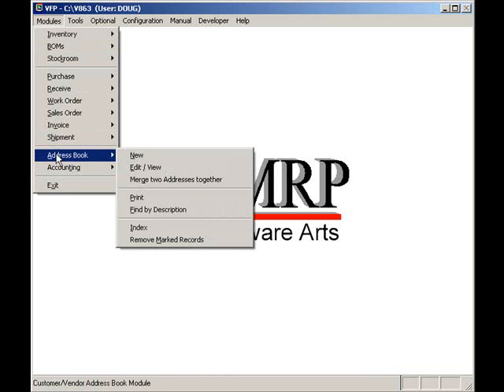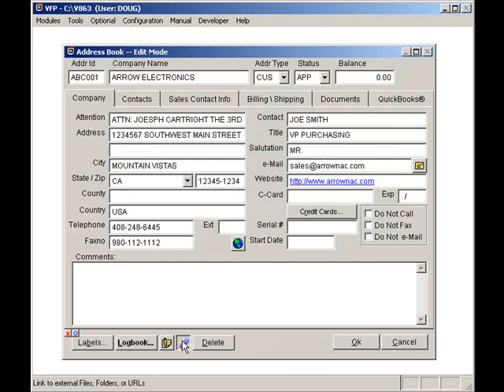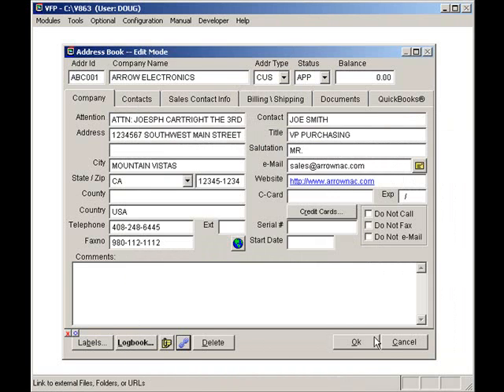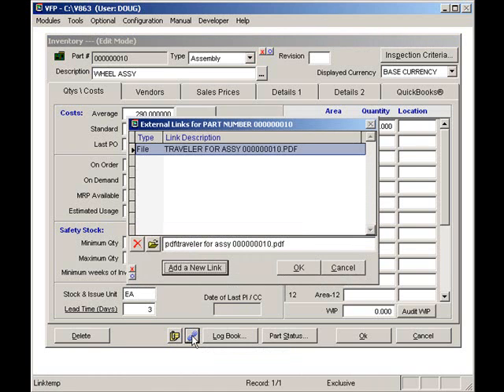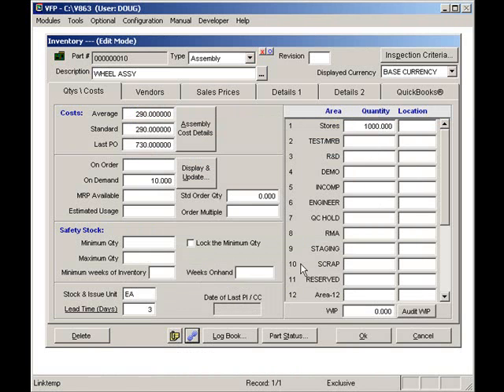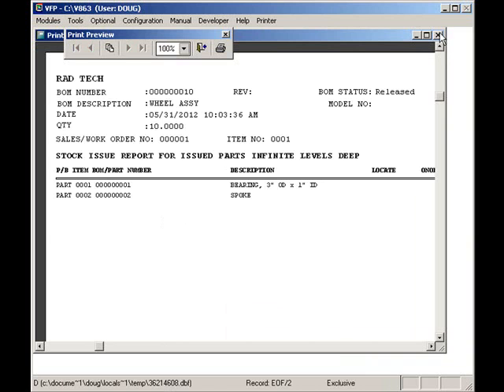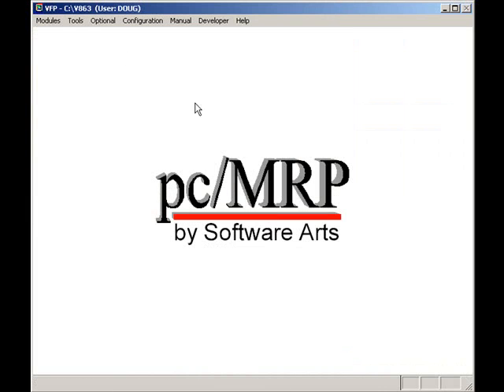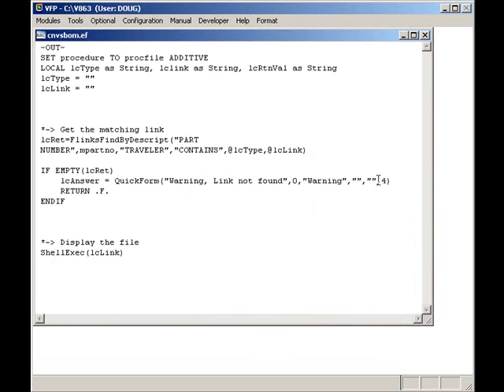File Links - pc/MRP Tutorial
Video demonstrating how to use pc/MRP's File Links feature